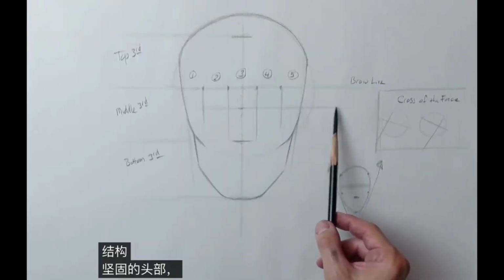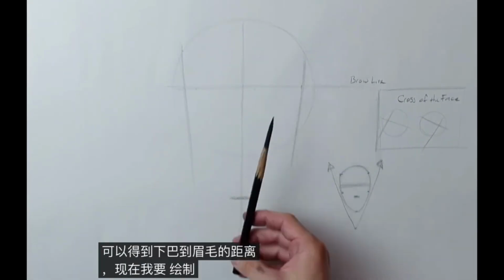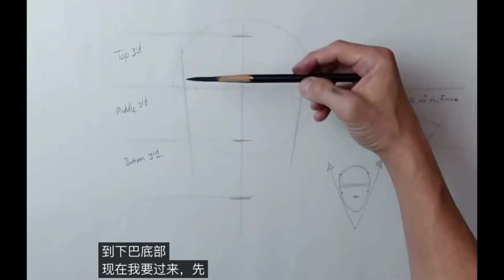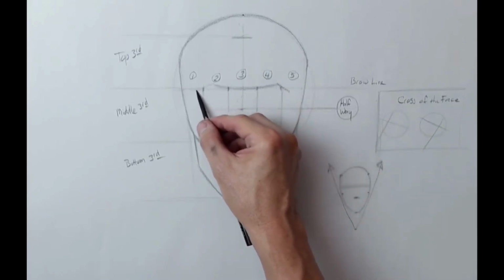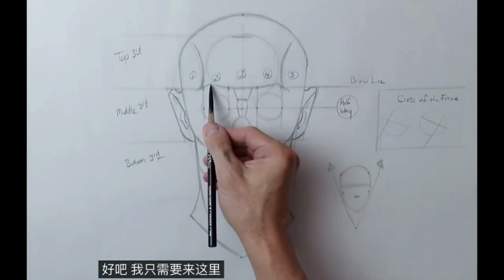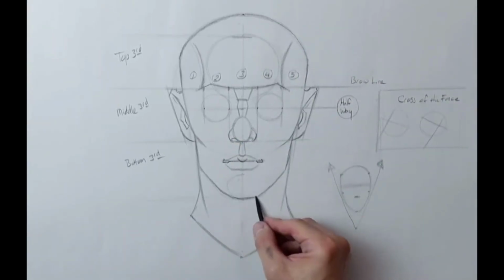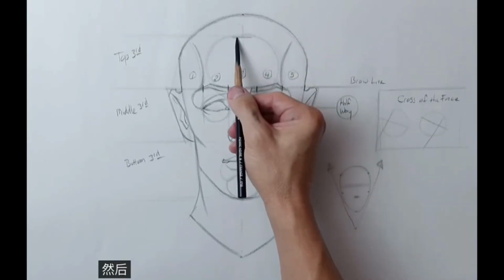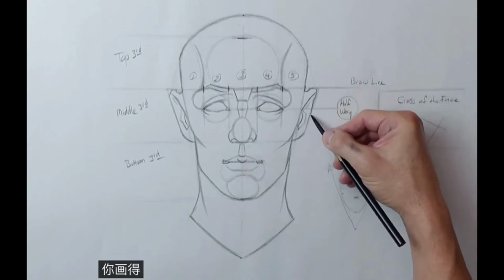How to Draw a Face Step by Step | Easy Proportion Guide for Beginners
Want to master drawing faces? This step-by-step guide breaks down facial proportions in a simple and effective way — perfect for beginners or artists who struggle with getting the face right.

✅ What You'll Learn in This Video:

How to divide the face into 3 equal parts

Eye spacing and alignment tricks

Where to place the nose and lips

Symmetry tips for realistic faces

Simple sketching technique with pencil

Understanding facial structure is the key to drawing realistic portraits. This beginner-friendly tutorial simplifies complex proportions into clear steps anyone can follow. Great for sketchbook practice, portrait work, or painting preparation.

🎨 Whether you're learning how to draw a face from the front or trying to improve your portrait sketches — this video is a must-watch!